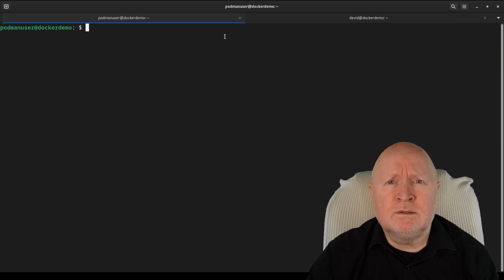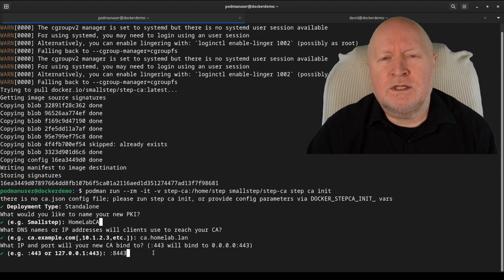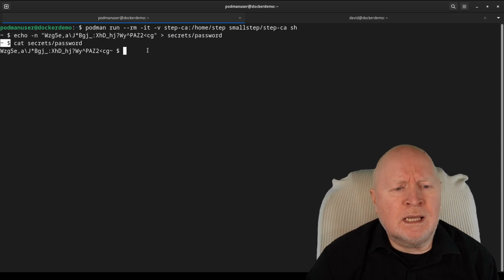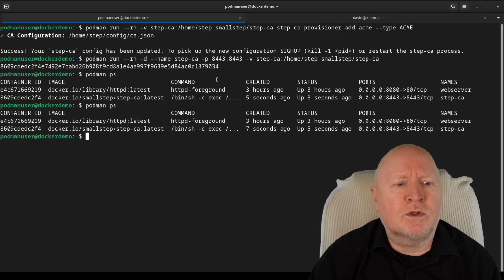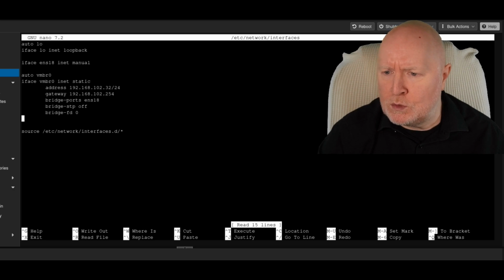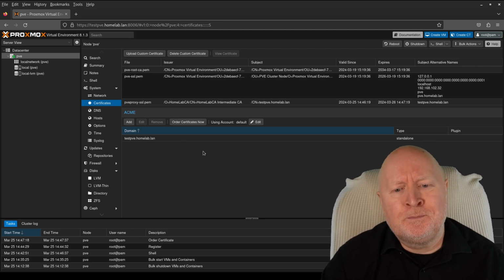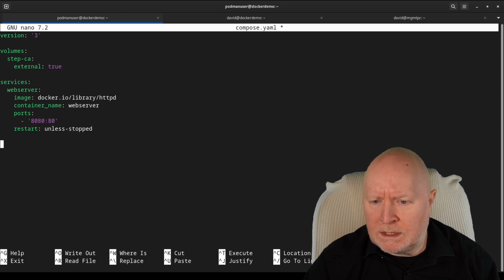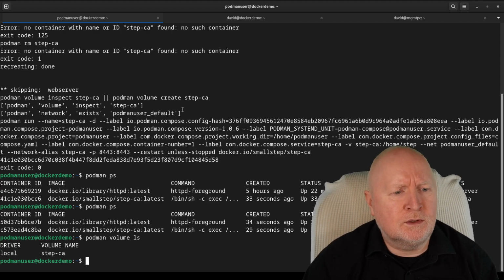Automate Local TLS Certificates With Step-CA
As useful as OpenSSL has been for letting me manage TLS certificates for internal IT devices, after a while this becomes time consuming and tedious

For one thing, there's a few a steps to go through to create a certificate and just before a certificate expires you have to go through more steps to revoke the certificate and then create a new one

Now while Let's Encrypt allows you to automate certificate provisioning, you'd need a public domain name and be willing to leak details about your internal devices to the Public Internet. In other words, it's a bad idea

So wouldn't it be good if you could have the security benefit of OpenSSL and the automation benefit of Let's Encrypt

Well you can with an open source certificate authority called step-ca

Not only can you install this on an internal computer, it supports ACME provisioning

And in this video we'll go over how to install and configure step-ca as well as demonstrate how to configure Proxmox VE to use it

MY RECORDING HARDWARE:
RØDE PSA1 Professional Studio Arm
Aokeo Professional Microphone Pop Filter
Sony Alpha ZV-E10L Mirrorless Camera
Elgato Cam Link 4K Capture Card
Neewer NP-FW50 Dummy Battery Charger Kit
Neewer 2 Packs Tabletop LED Video Light Kit

Chapters
00:00 Intro
01:05 Assumptions
01:21 Initial Setup
08:52 Password File
11:34 Bootstrapping and Testing
14:37 ACME Server Provisoner
16:23 Proxmox VE ACME Client Configuration
26:25 Compose Service Account
35:32 Summary